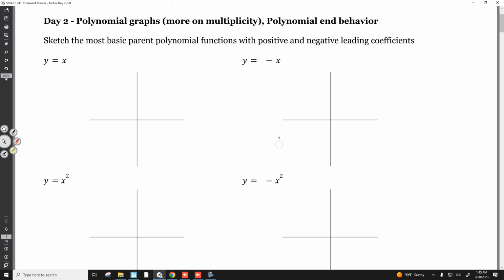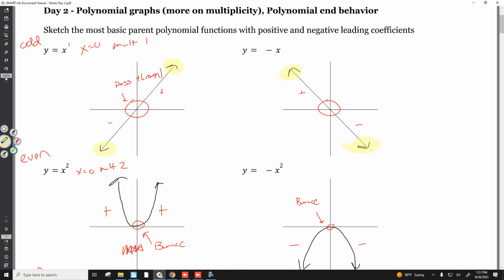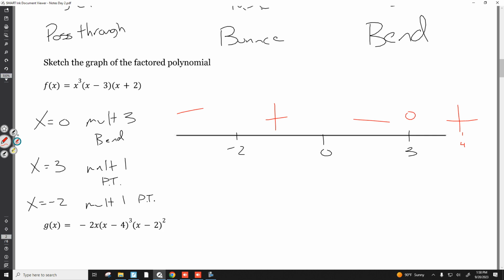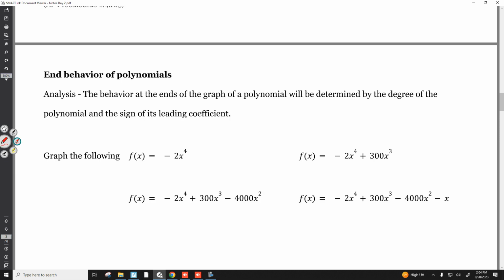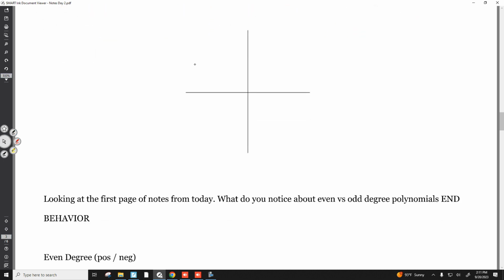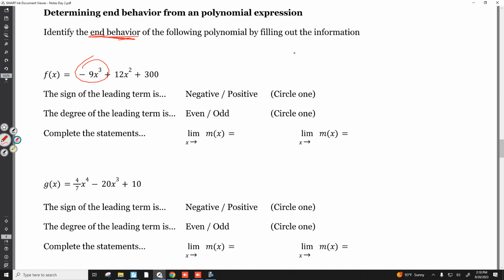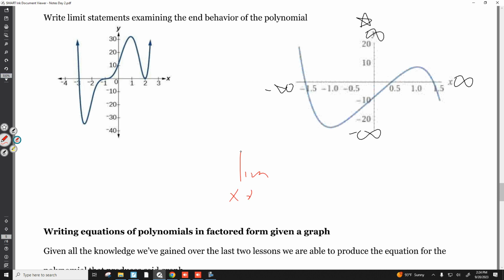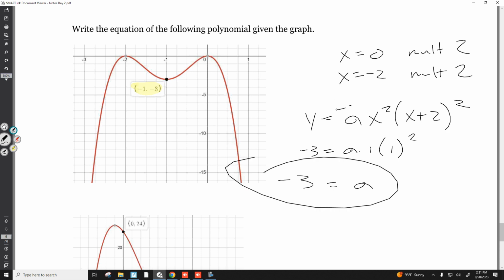AP Precalc 2.2 Notes